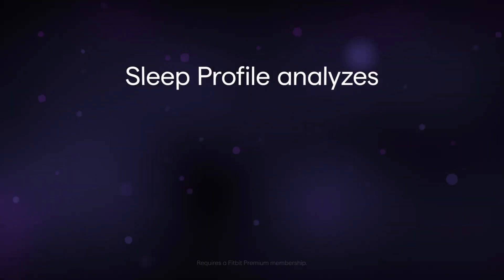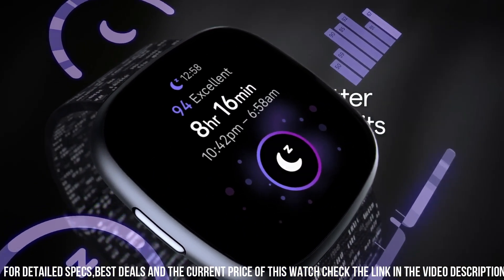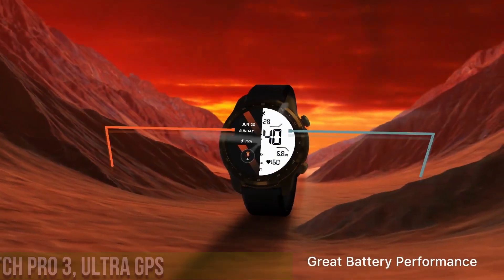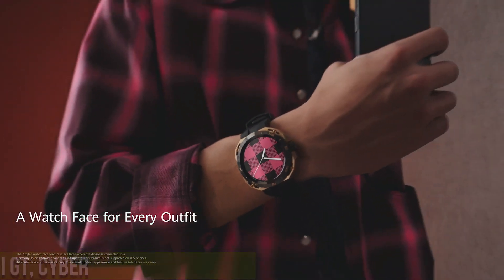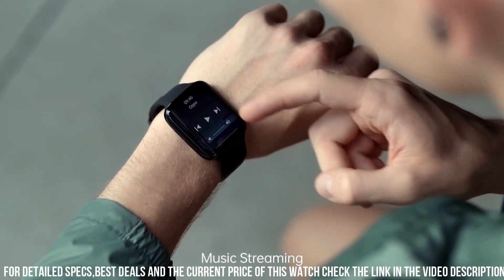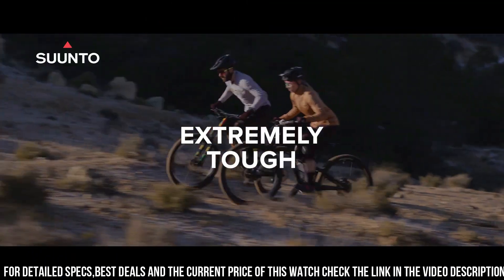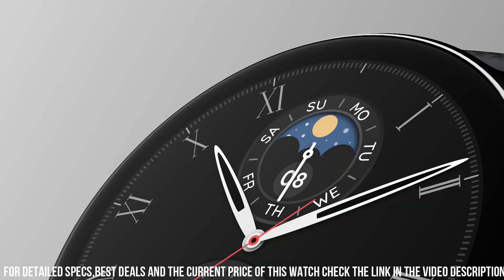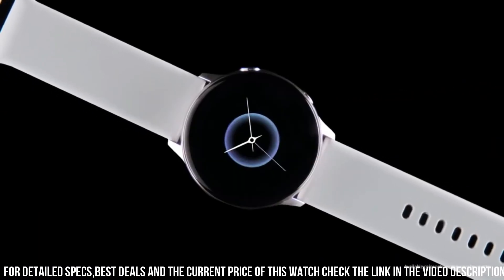Top 8 Smartwatches To Buy in 2024!